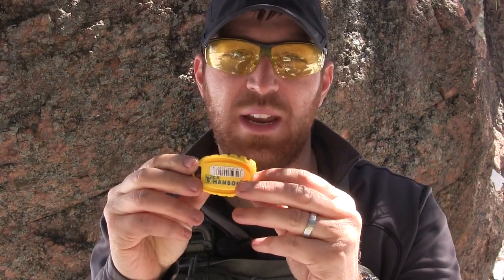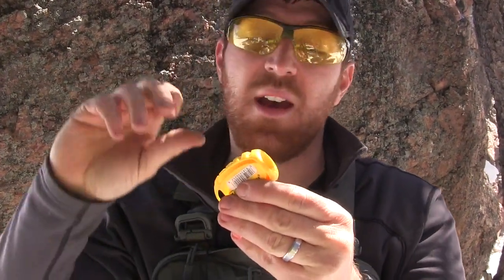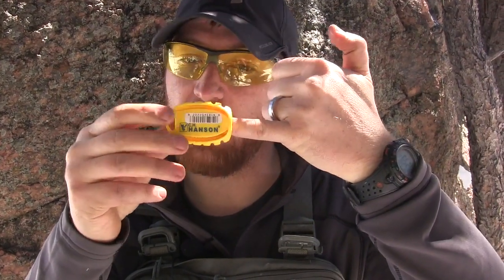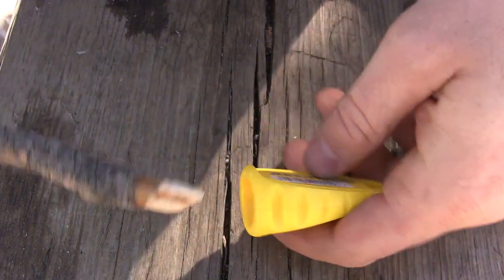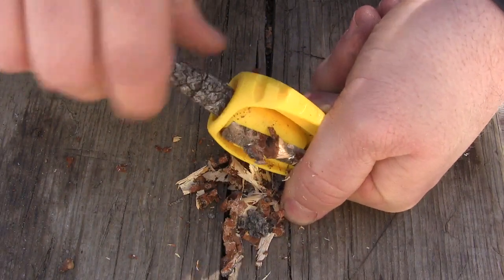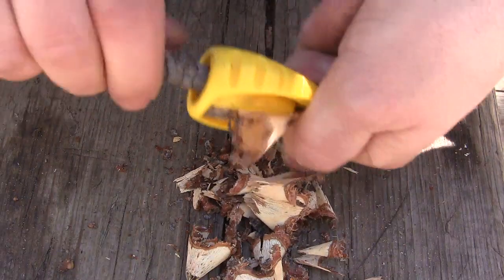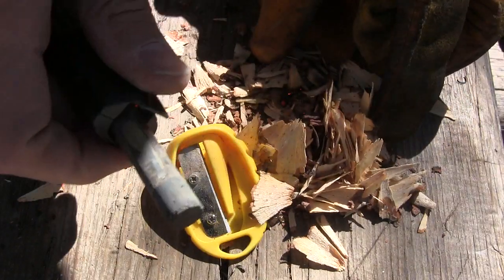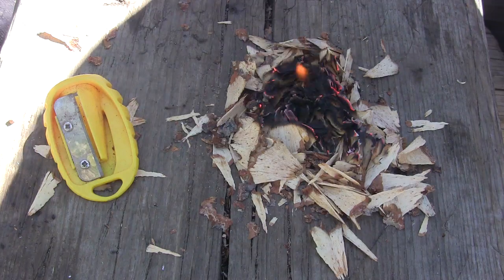Survival Pencil Sharpener